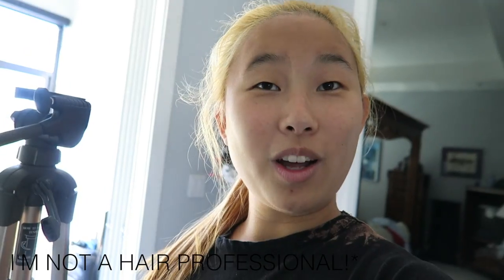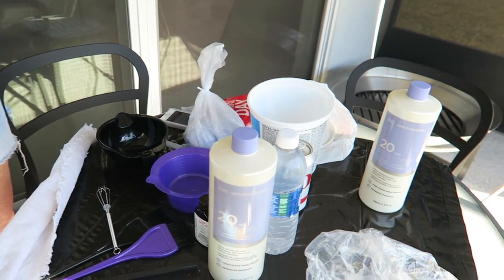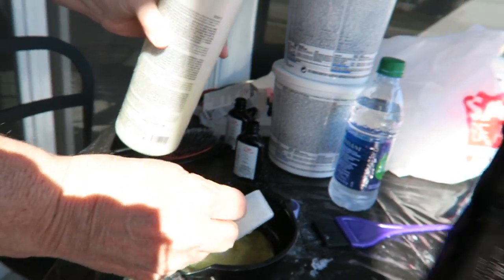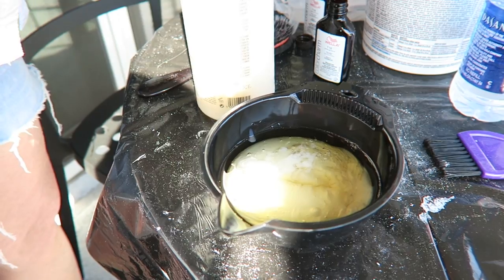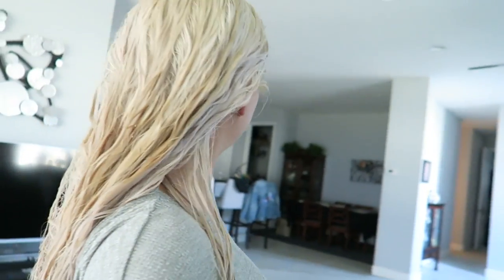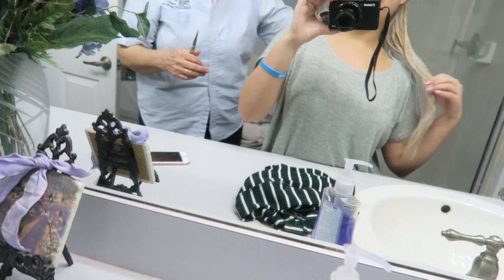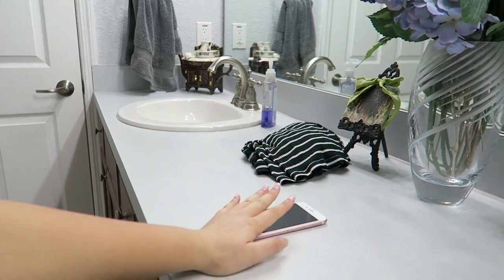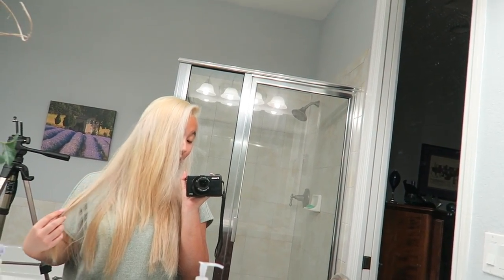ASIAN BLEACHES HAIR AGAIN?! | Alex Jayne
***OPEN ME!!!*** Asian girl bleaches hair again?! YES! I think this is the final result for a while. I love how my hair turned out! What do you think? I plan on making a full video just explaining everything thoroughly. I've always wanted to be platinum blonde, ever since I was little. This is the second time bleaching my hair and first time toning.

*I'm not a hair professional.

End slate picture designed by Aspyn Ovard.

This video includes: bleaching, hair, tutorial, how to, dying hair, toning, 2017, vlog, home video, diy, blonde hair, black hair, platinum

•••SHOP EQUIPMENT•••

CANON G7X
CANON 70D
SIGMA 30mm f/1.4 LENS
CAR MOUNT
MEMORY CARD
HARD DRIVE

•••FOLLOW ME•••

•••ABOUT ME•••

AGE || 20
ETHNICITY || Chinese (and I am adopted with two wonderful mommas!) no, sorry I can't speak Chinese lol